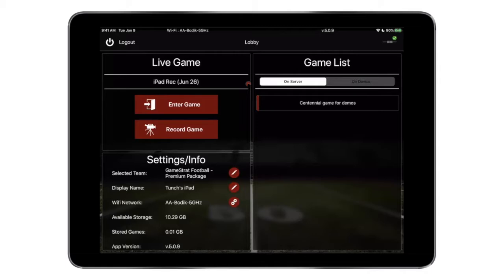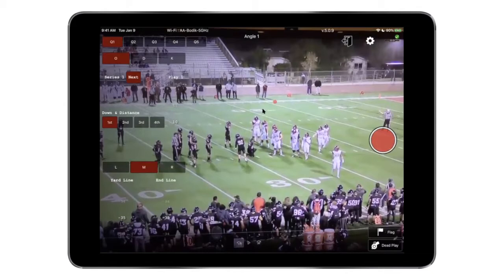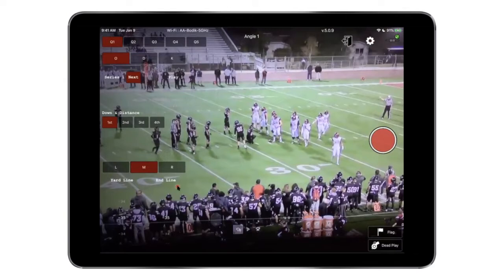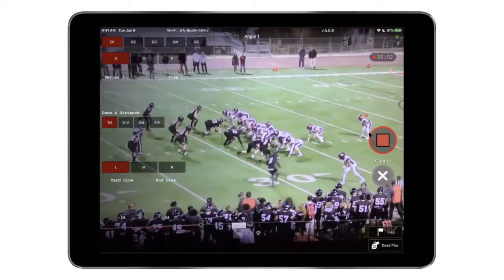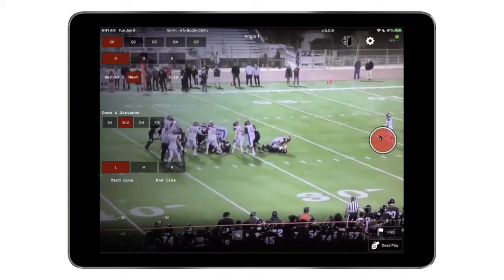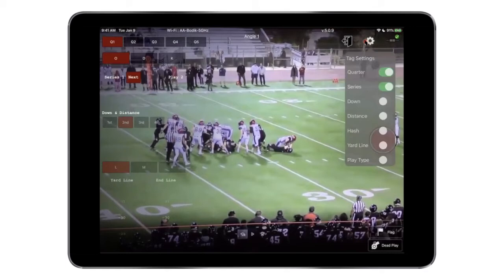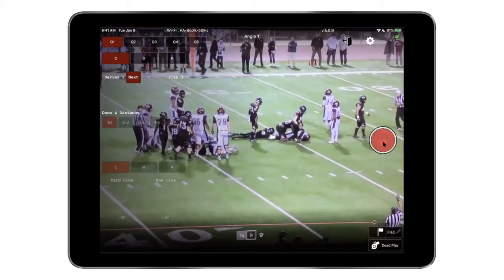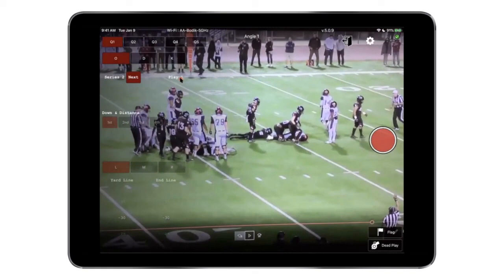iOS recording Basic Package